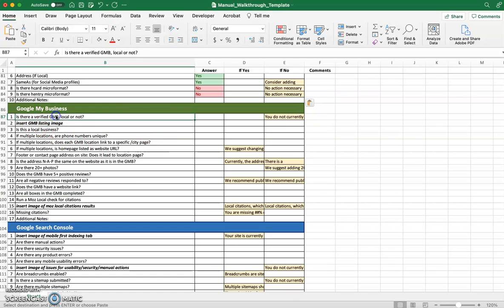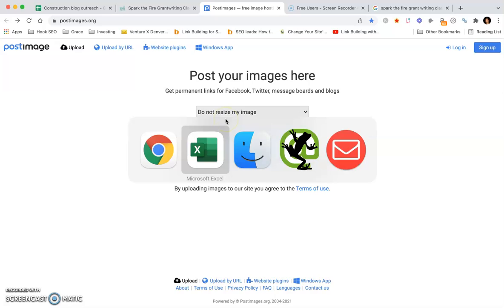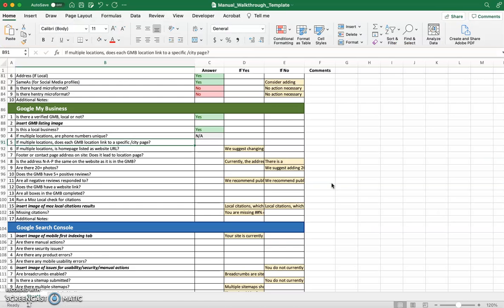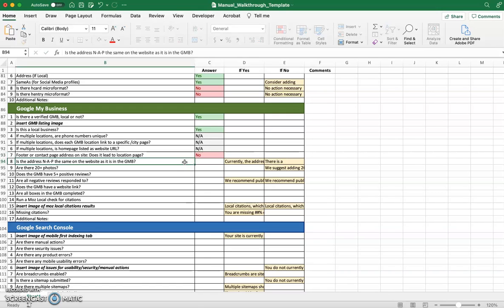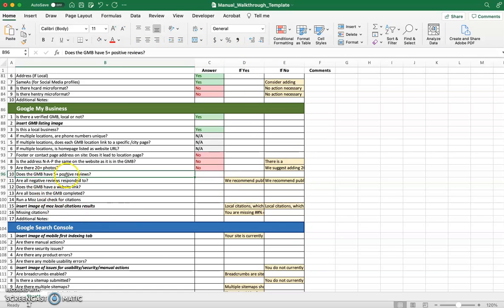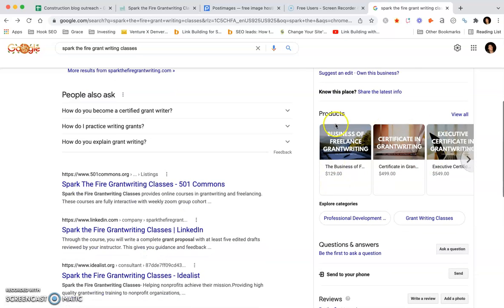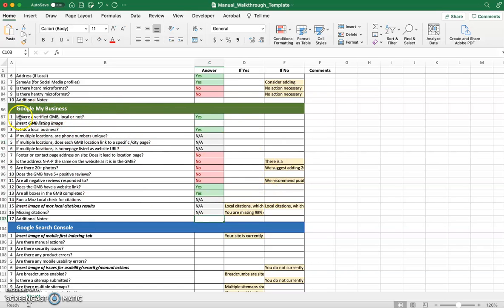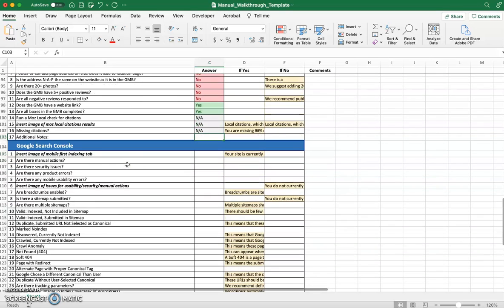Manual walkthrough video 10